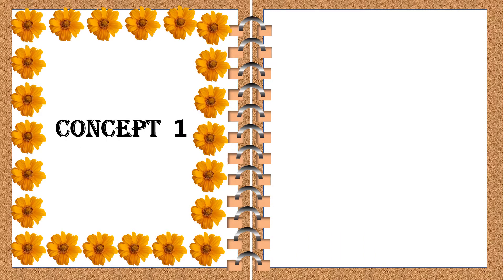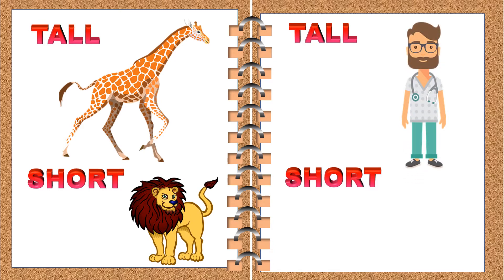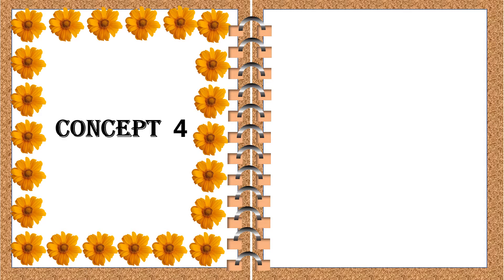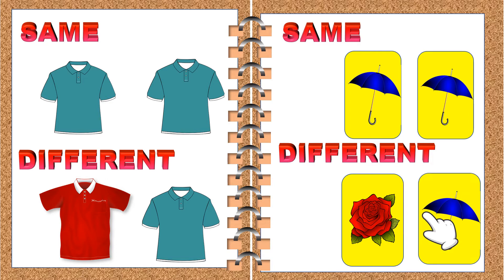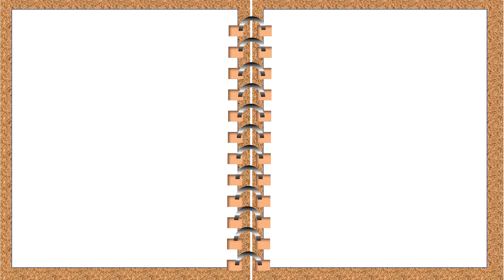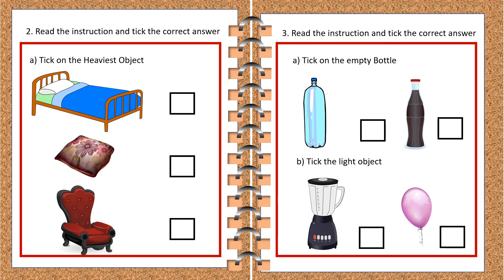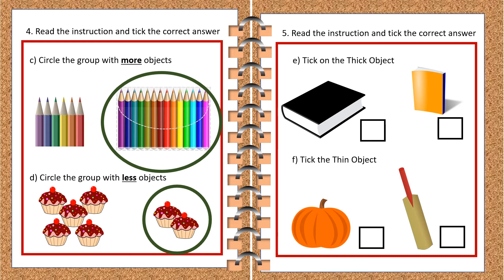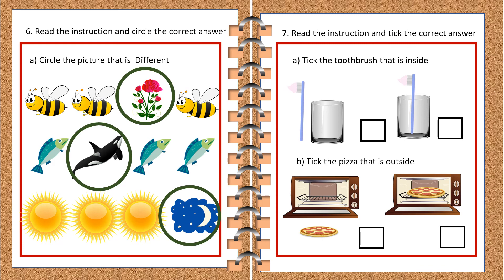PreMath Concepts for LKG| Big &Small Concept| Tall& Short| Same& Different| Quiz on PreMath Concepts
This video presents fun way of reading a book and understanding New Concepts.Kids will like the animations used to present the concepts and undertand them easily
Video shows the concepts of
1) Big and Small
2) Tall and Short
3) Same and Different
4) Thick & Thin
5) Empty and Full
6) Heavy and Light
7) Less and more
Happy Learning!!
If you like my video and the concept of book ,please mention it in the comments